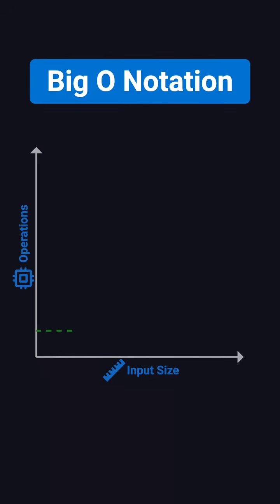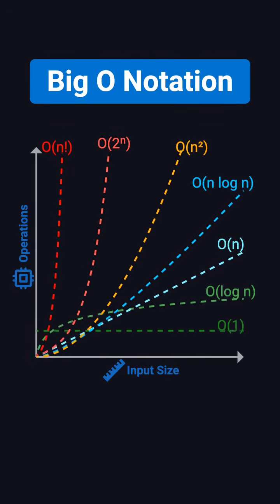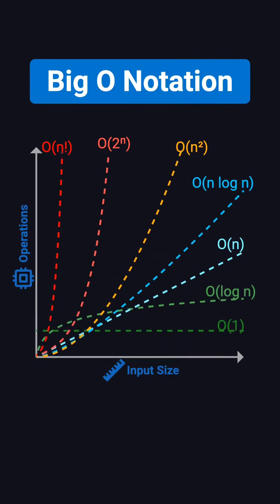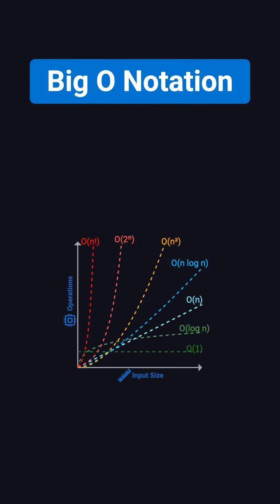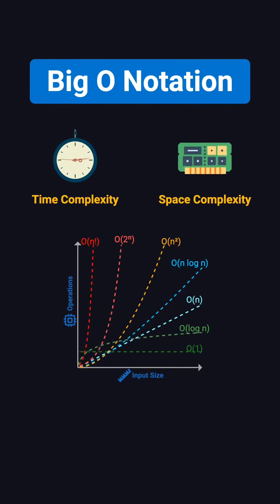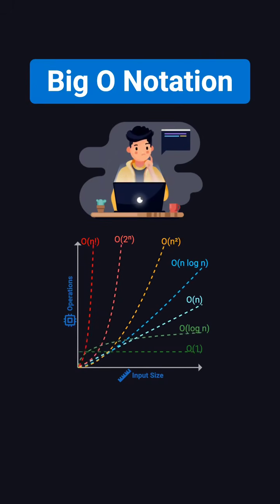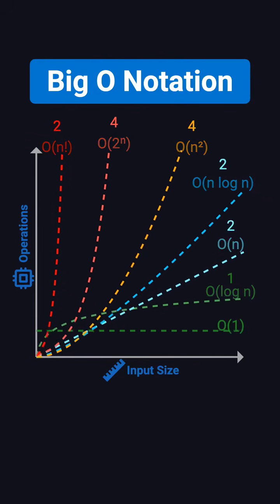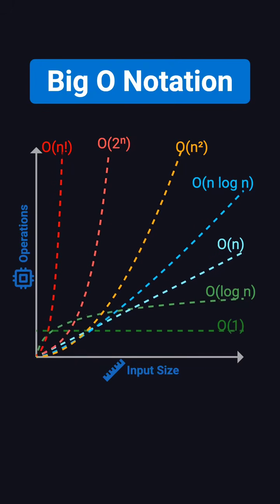Big O Notation Explained in 3 Minutes! 🚀 | O(1), O(log n), O(n) Made Easy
Why does one algorithm finish instantly while another slows to a crawl as the input grows? 🤔

The answer is Big O Notation—one of the most important concepts in programming, DSA, and coding interviews.

In this video, you'll learn:

🚀 What Big O Notation really means
📈 Why input size matters more than execution time
⚡ The difference between O(1), O(log n), and O(n)
🧠 How interviewers analyze algorithm efficiency
🌍 Why Big O is essential for building scalable software
You'll also understand:
✅ Constant Time – O(1)
✅ Logarithmic Time – O(log n)
✅ Linear Time – O(n)
✅ How to compare algorithm performance
✅ Common interview examples

Perfect for:

💻 Coding Interviews (FAANG & Product Companies)
📚 DSA Preparation
🎯 LeetCode Practice
👨‍💻 Software Engineering Interviews
🏆 Competitive Programming